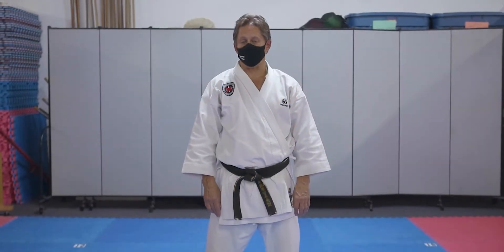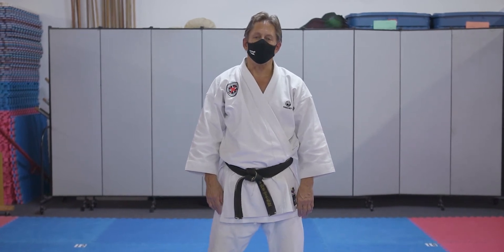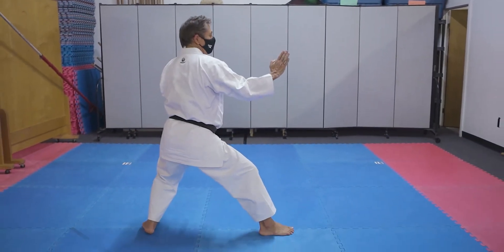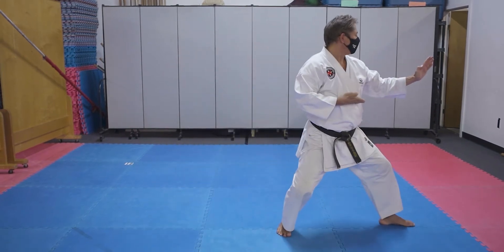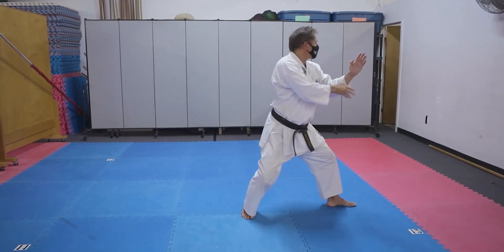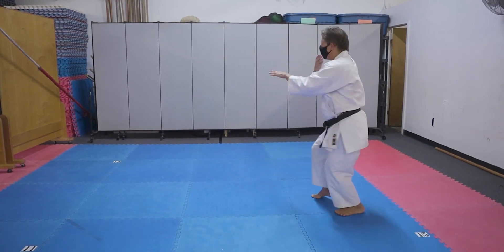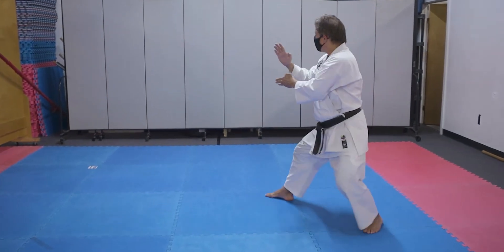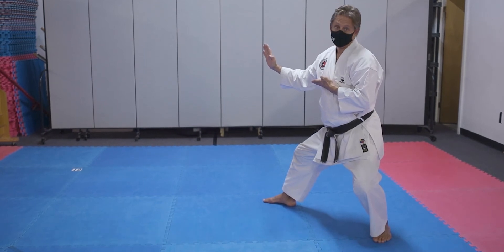SANSAI [Section 6] // Black Belt Kata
Sansai section 6